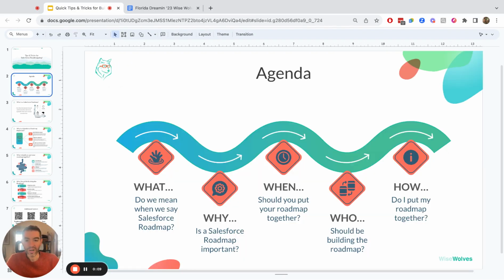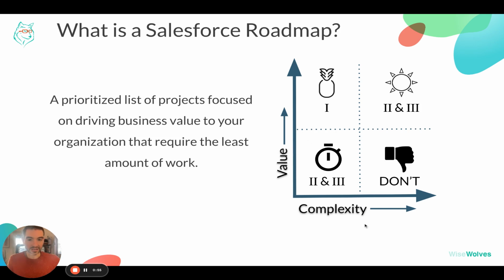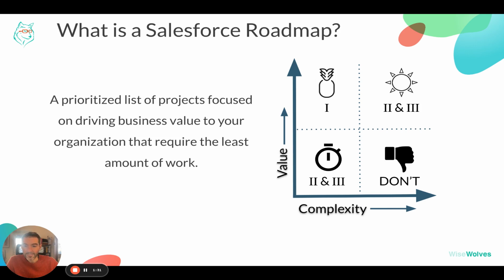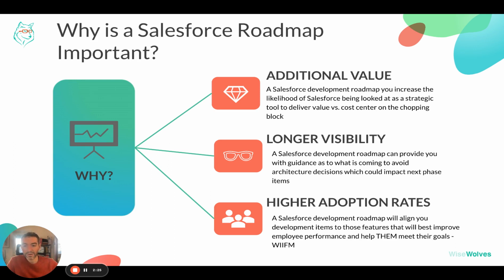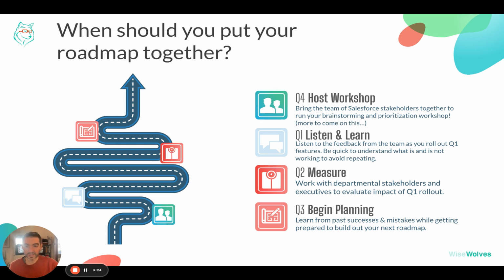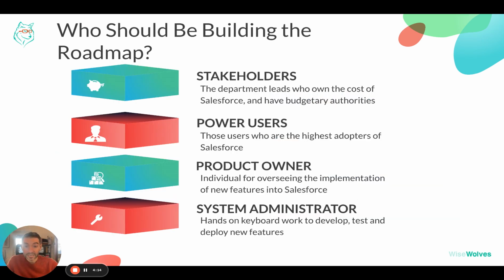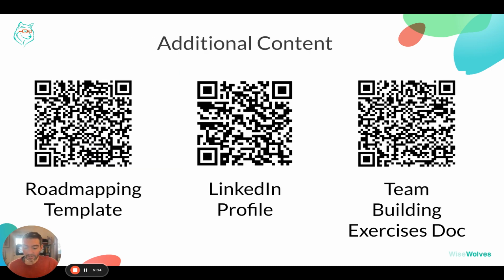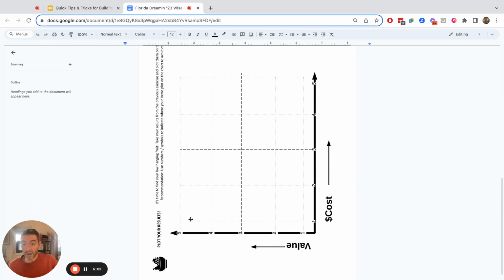Quick Tips & Tricks for Building your Salesforce Roadmap!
Join Michael Vukovich in this insightful breakdown on crafting a robust Salesforce roadmap. This comprehensive walkthrough explores the 'what,' 'why,' 'when,' 'who,' and most importantly, 'how' of developing a Salesforce roadmap. From identifying low-hanging fruit to understanding high-value, low-cost initiatives, we dive into the essentials of prioritizing, planning, and executing within Salesforce. Discover the significance of the roadmap, the ideal timeline for planning, and the key players involved in this strategic process. Don't miss out on this detailed guide to optimizing your Salesforce journey. Plus, get access to a practical roadmap template for your business goals. Tune in for a step-by-step approach and valuable insights.
Hit the play button and supercharge your Salesforce strategy today!